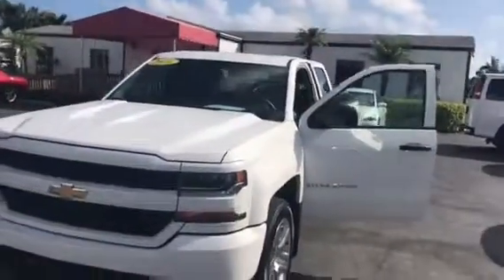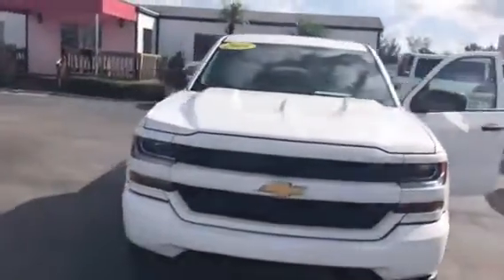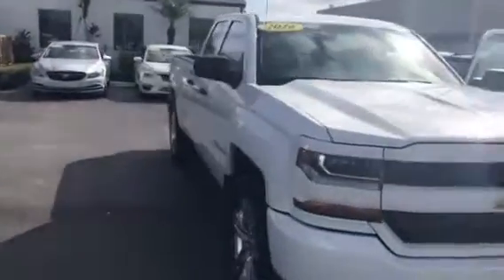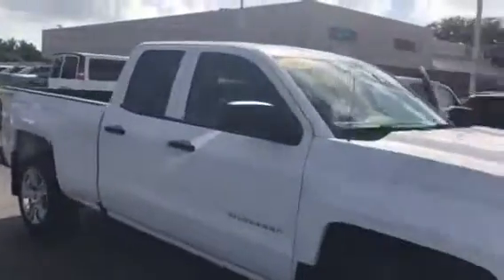2016 Chevrolet Silverado 1500 4x4 Stock ap9201